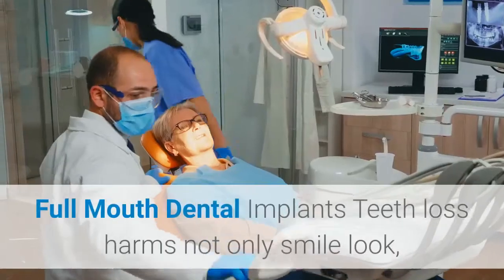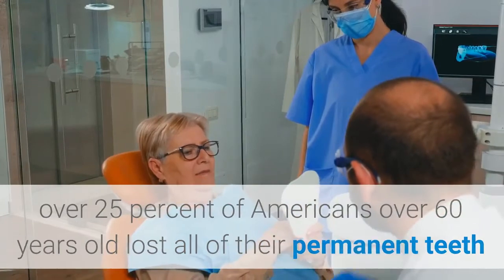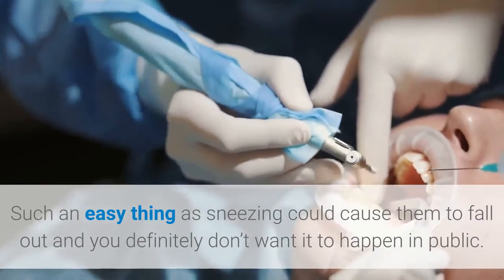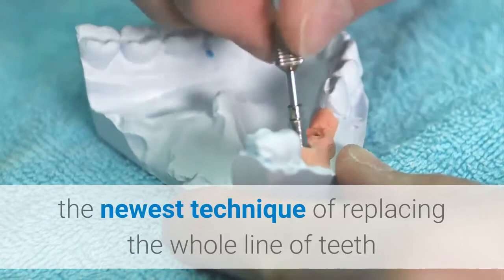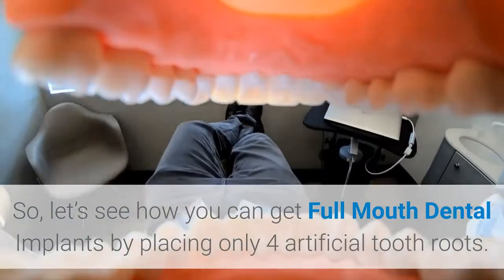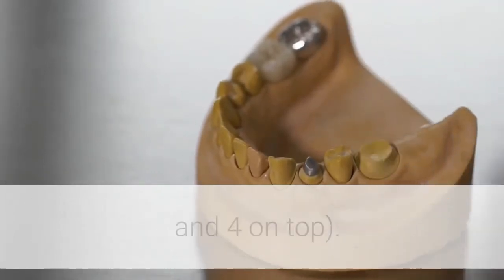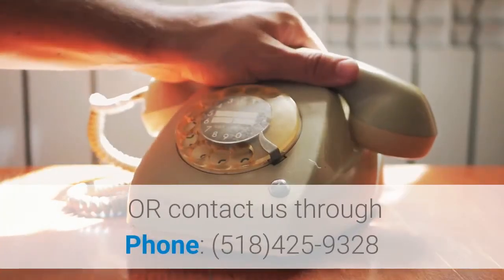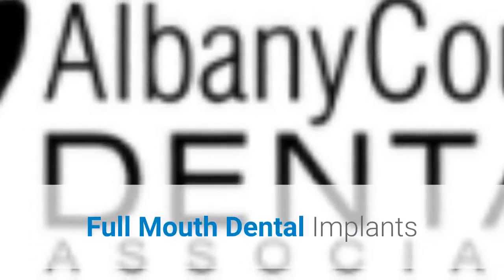dental implants near me Albany | Full Mouth Dental Implants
Full Mouth Dental Implants
Teeth loss harms not only smile look, but the abilities of speaking, eating and everyday living. According to American Dental Association, over 25 percent of Americans over 60 years old lost all of their permanent teeth and had to replace them with dentures or implants. While dentures are removable appliances and serve their purpose properly, they can also cause many inconveniences to Patients wearing them.
Such an easy thing as sneezing could cause them to fall out and you definitely don’t want it to happen in public. Yet, still the best option for replacing a whole line of missing teeth is placing Full Mouth Dental Implants.

Considering the pricing of the single dental implant, it seems a bit extreme, but don’t worry, the newest technique of replacing the whole line of teeth is possible with just placing All-on-4 dental implants. It will certainly save timing, finances and will put your dental sufferings at ease. So, let’s see how you can get Full Mouth Dental Implants by placing only 4 artificial tooth roots.

Full Mouth Dental Implants are artificial tooth roots to replace missing or extracted ones. All On 4 Dental Implants will allow you to replace the whole teeth line, either top, bottom or both by placing only 4 dental implants on each side (4 on bottom and 4 on top).

This revolutionary technique allows your Dental Specialists to put crowns and replace all the teeth just on four princely placed dental implants.